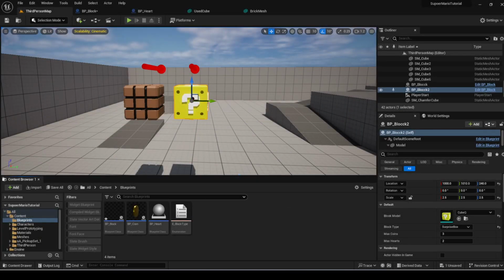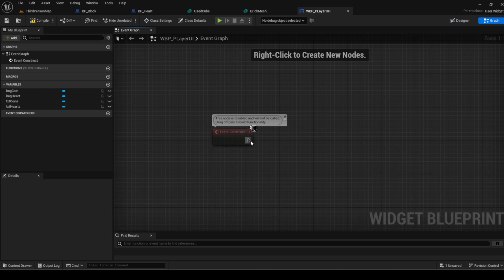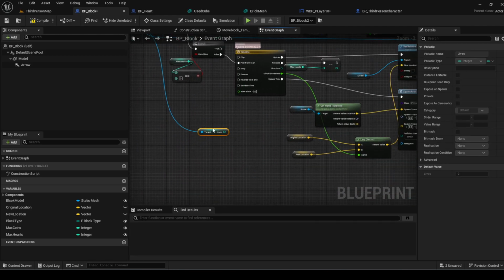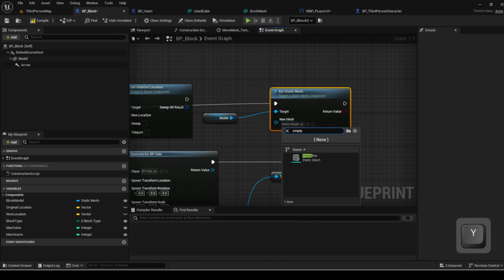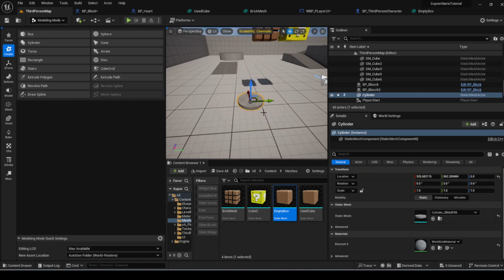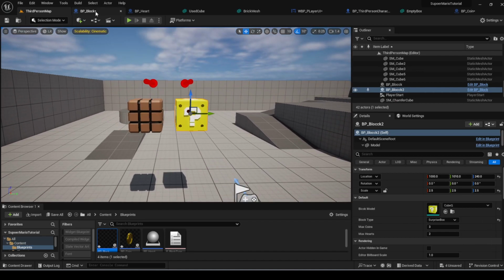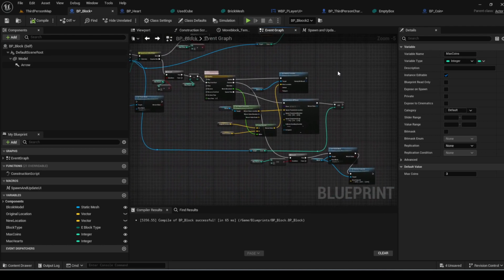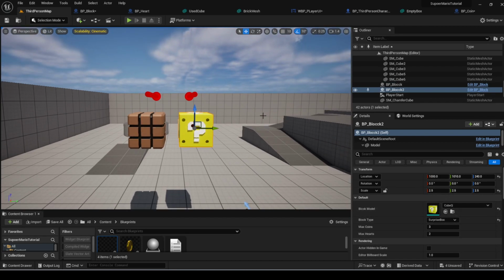Creating a Super Mario collectible in UE5 - part 2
In this part we add UI elements, organize the code using Macros and model using the modelling tools